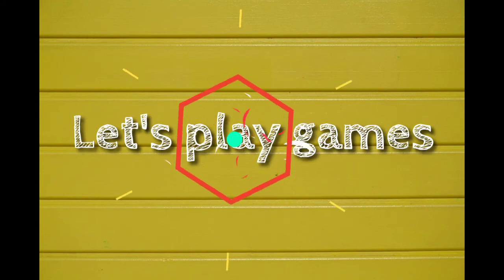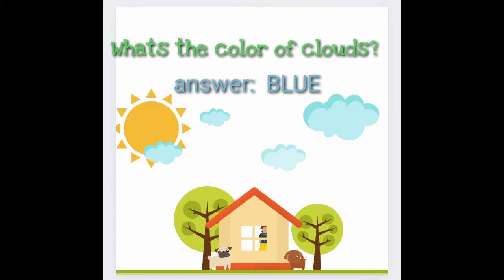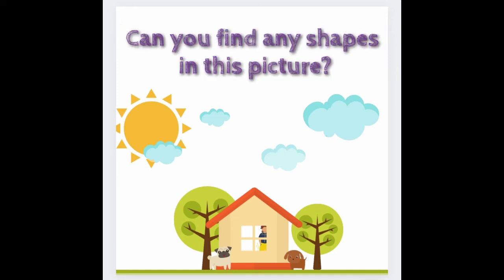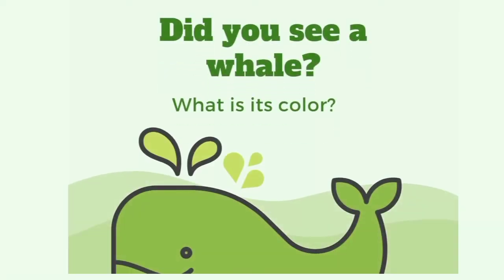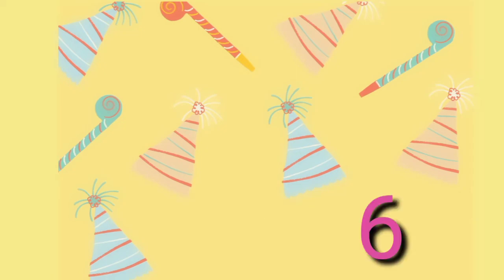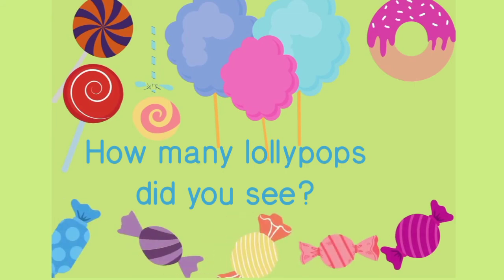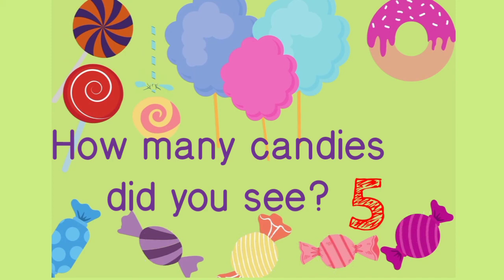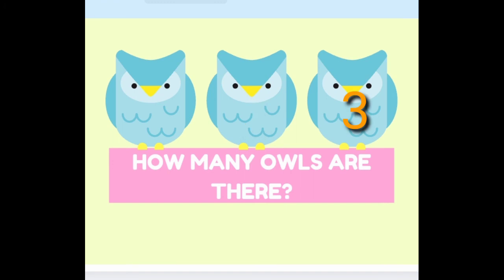Let's Learn Numbers, Shapes, & Colors.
This is a good educational video for kids. Numbers, Shapes & Colors are being taught and also we provide short games for fun. Enjoy watching and learning.